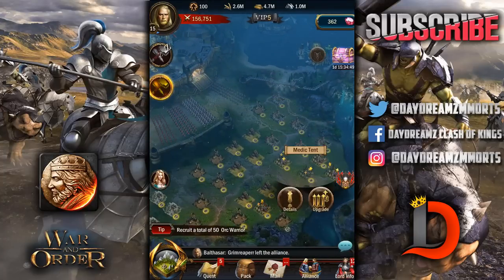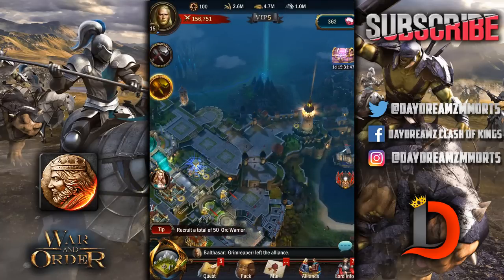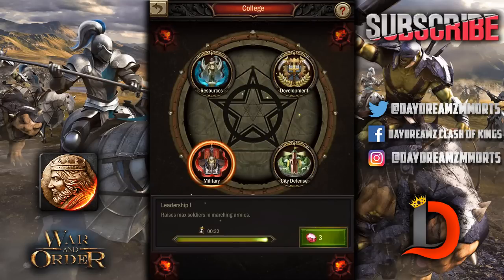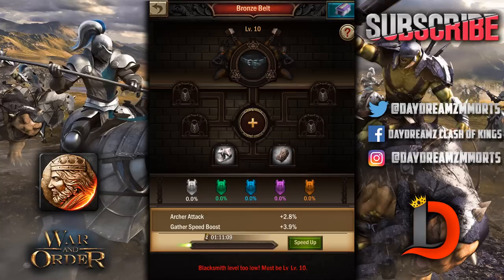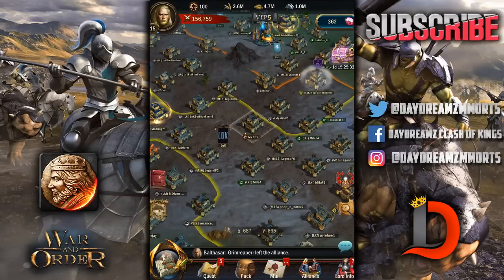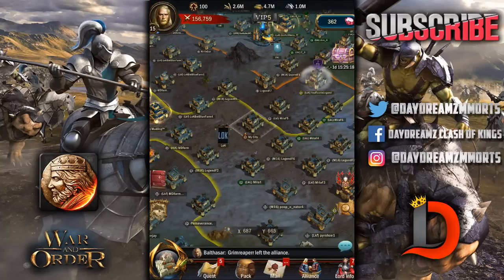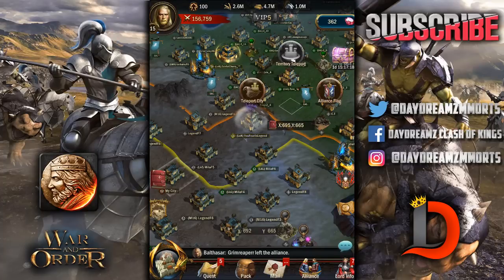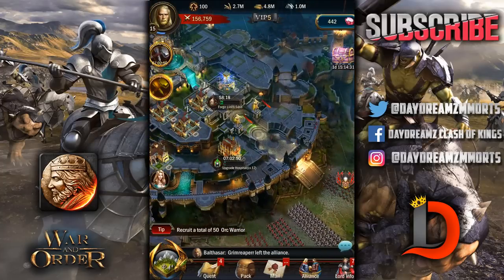THE ULTIMATE FARMING GUIDE - War and Order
I hope you guys learned something from this, even if it's just one thing, it will help you. In the farm game, every % is important. :).

If you donate I suggest doing it through this link, because if you do YouTube super chats, they take 50% of it. Streamlabs gives me 100% of any donations i receive and they are tax free. YouTube takes 55% then taxes me another 30% on top of that, it's insane.